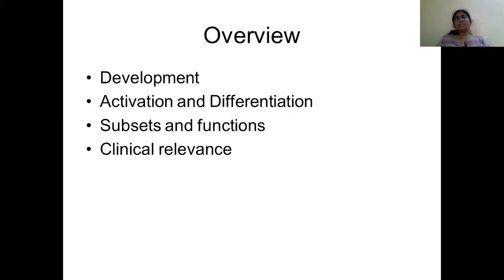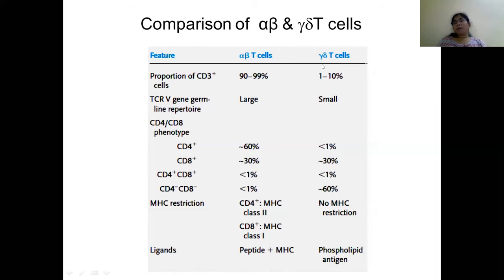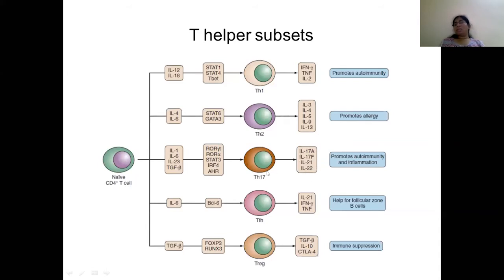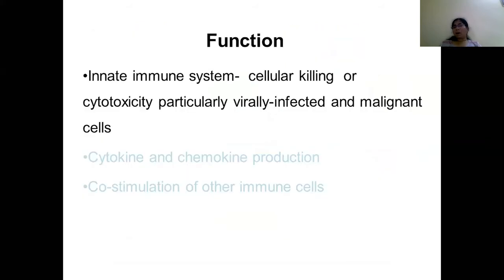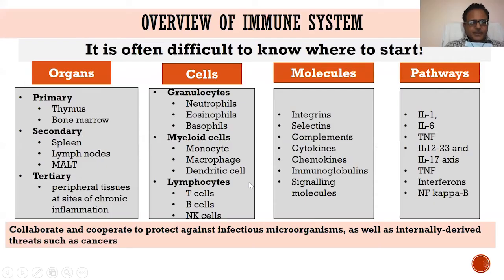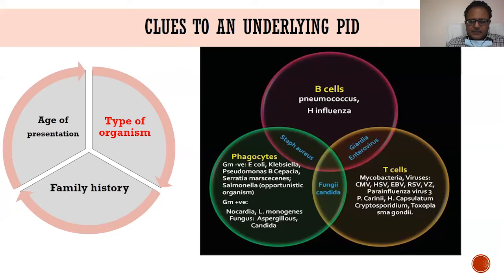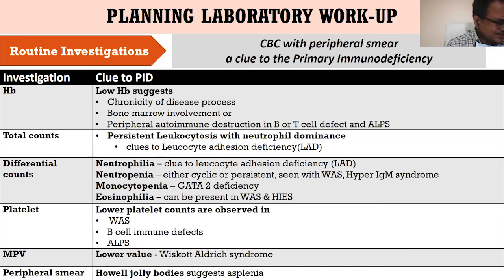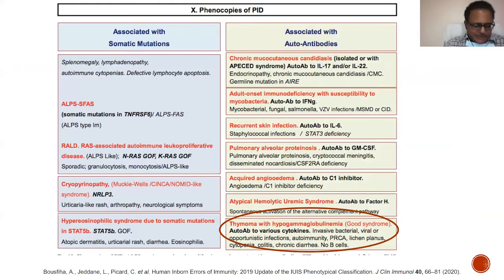Immunology for the Internist Part D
Topic: Basic Immunology for Internists
Part D: 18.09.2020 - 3:00 PM to 4:30 PM

a. T Cells and NK Cells – Dr. Ruchika Goel

b. Primary Immunodeficiencies – Dr. V S Negi